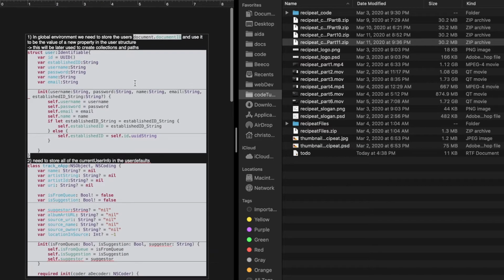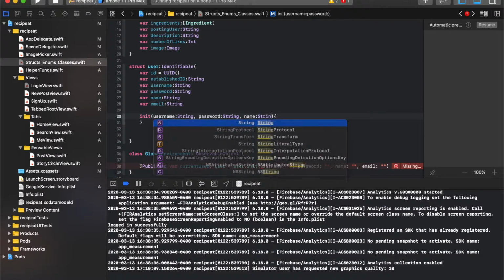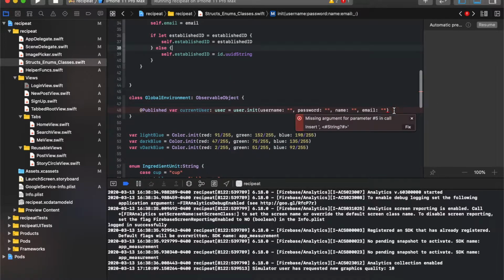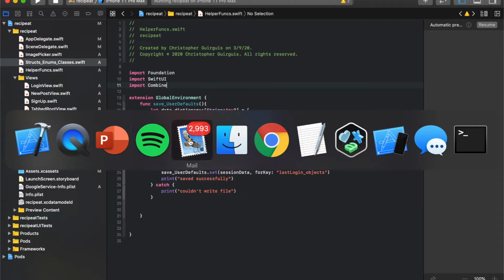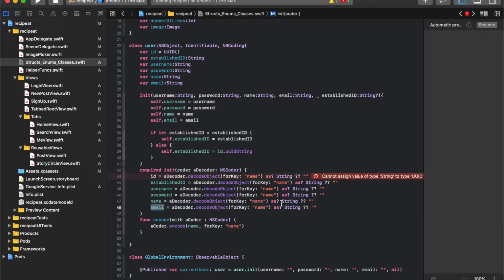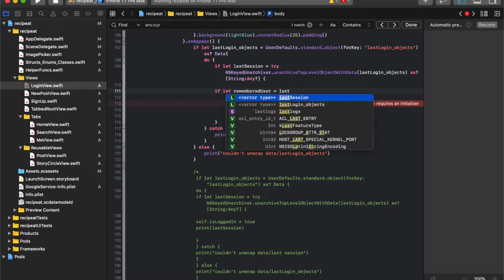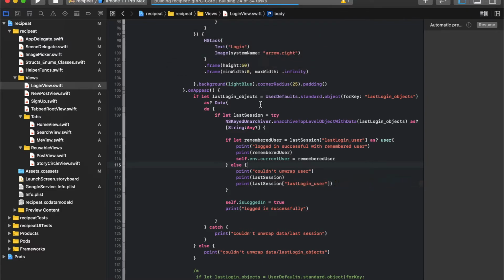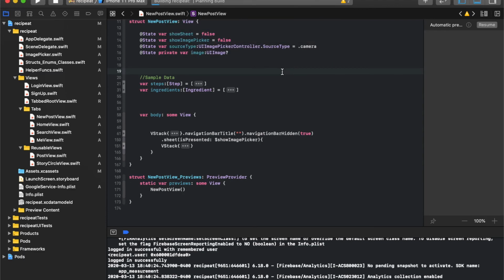(2020) SwiftUI Full Stack Tutorial - Instagram-Inspired Social Recipe App - Part 12